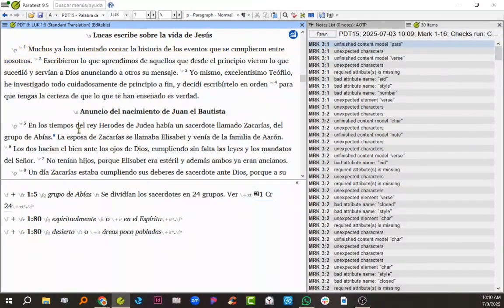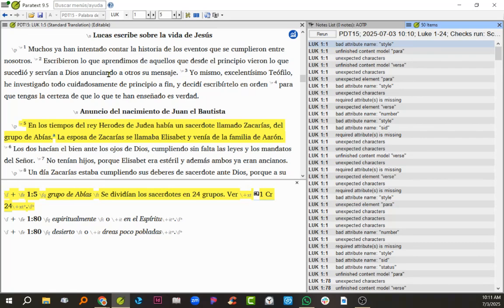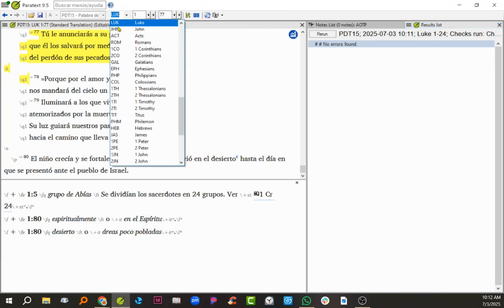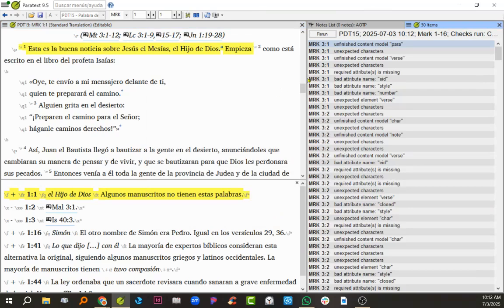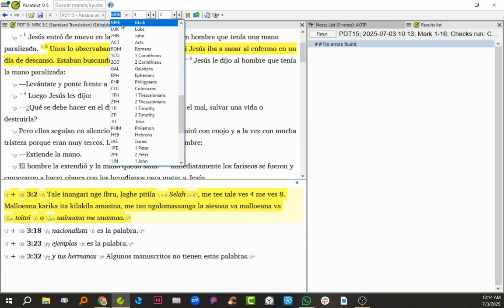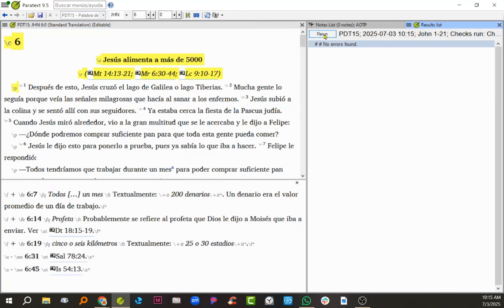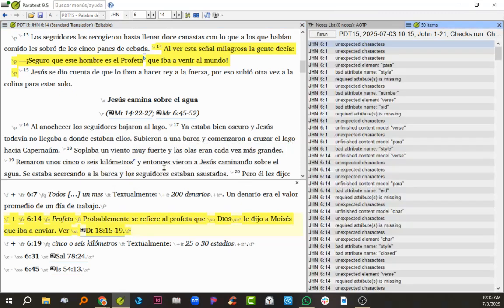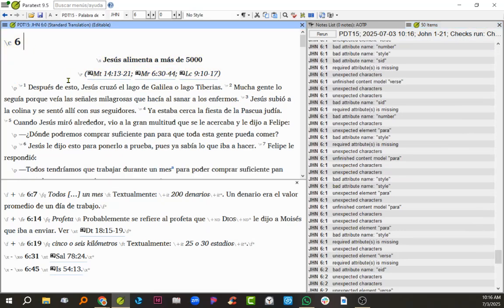Troubleshooting Schema Errors in Text Formatting 📚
How to find Schema errors in Paratext